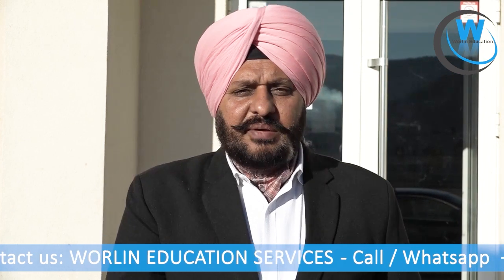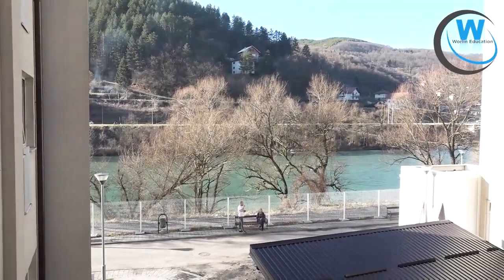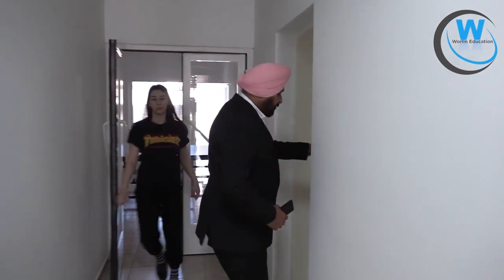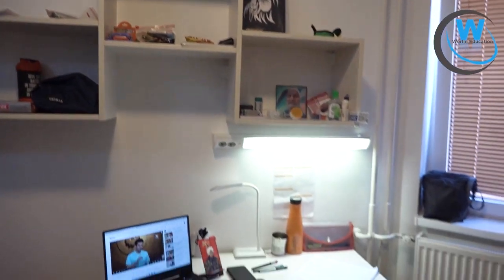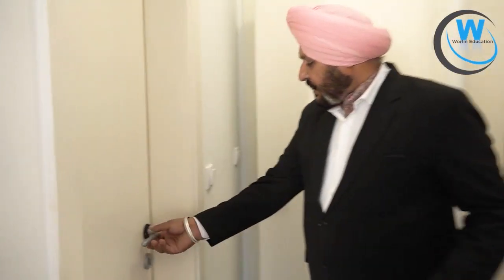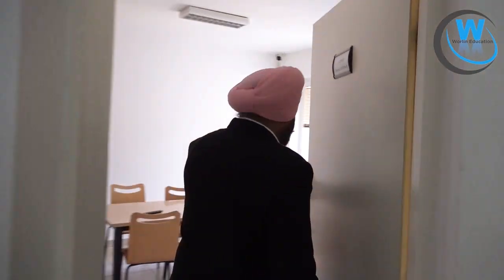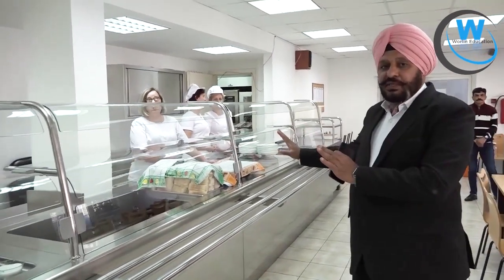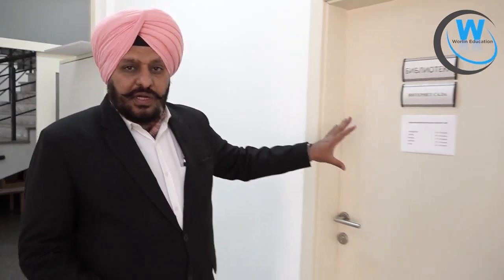University of East Sarajevo - Hostel Overview | MBBS in Bosnia (EUROPE) | WORLIN EDUCATION SERVICES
University of East Sarajevo offers Medical Doctor (MBBS) programs to international students.  The university is an esteemed university that is run by the government since 1992. The faculty of medicine is located in Foča, Bosnia and Herzegovina.

The video shows the Hostel Establishment of The University of East Sarajevo, its rooms, amenities and facilities provided there.

Worlin Education Services Pvt. Ltd.